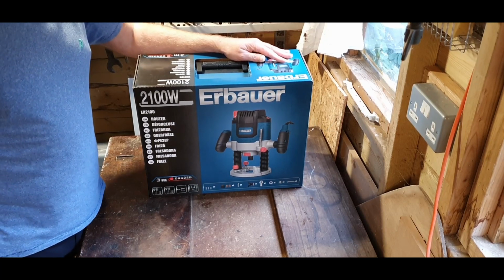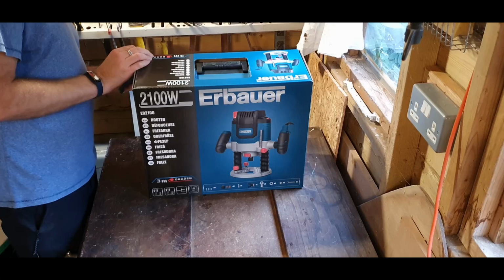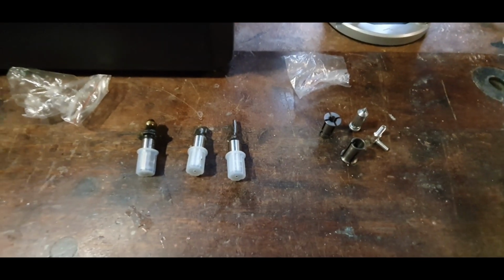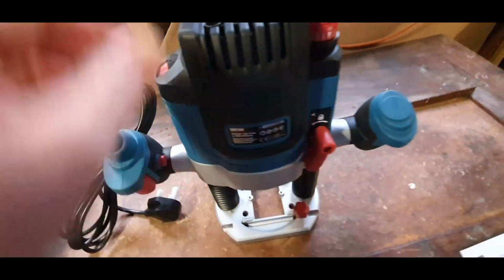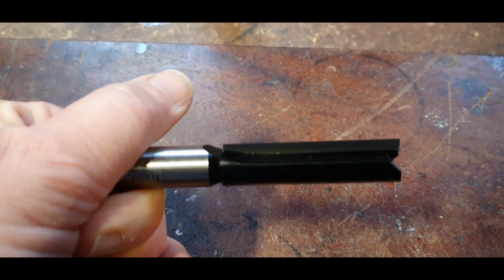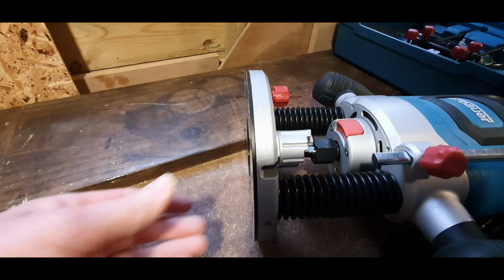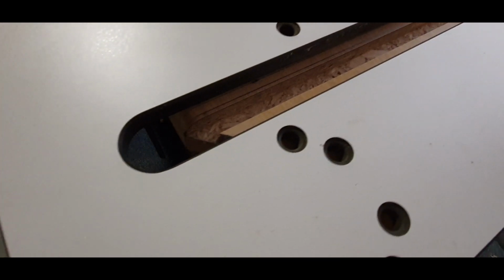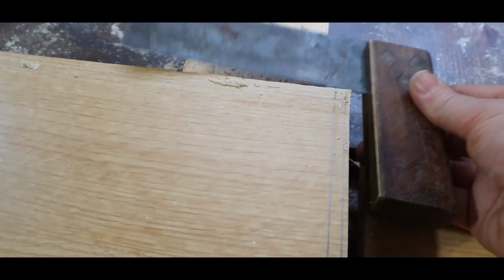Unboxing and testing an Erbauer 2100W half inch router ER2100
This video shows the unboxing and testing of the Erbauer 2100 watt half inch router. It is not an endorsement or sponsored video, it's just my own experience of an item I have purchased for a DIY project (fitting kitchen worktops).

I used the router in conjunction with a Trend TR17 10.7mm worktop cutting bit and a Unika standard worktop jig.

I'd be interested to hear of your experience if you have purchased and/or used one?